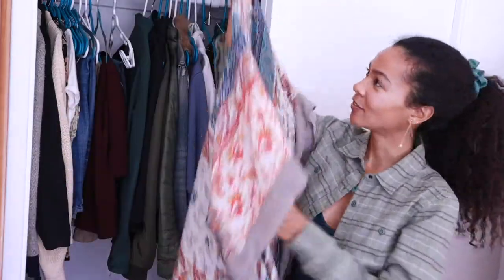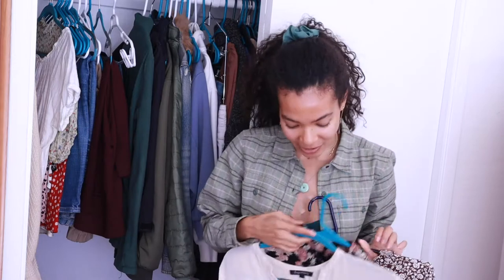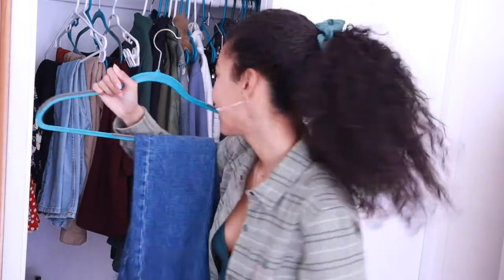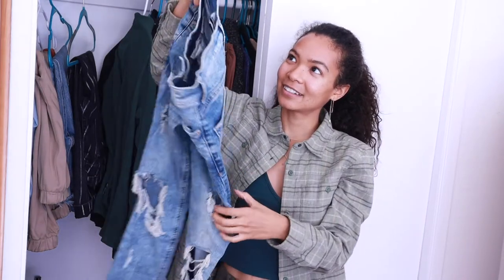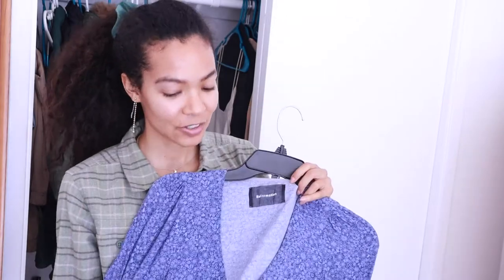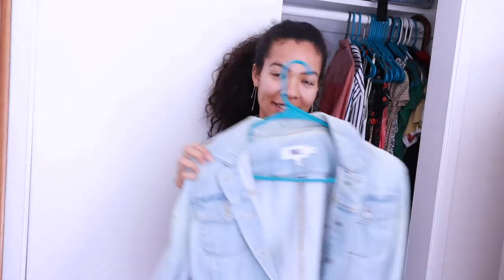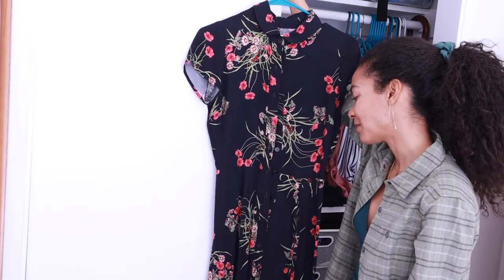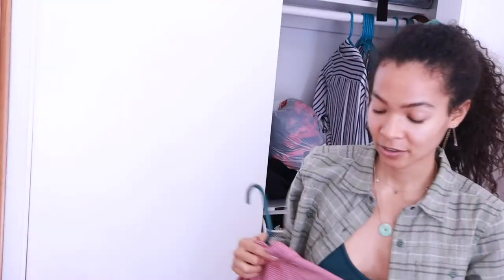CLOSET CLEAN OUT!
Hey! I'm doing a little spring cleaning and clearing out my closet, this has been long over due!